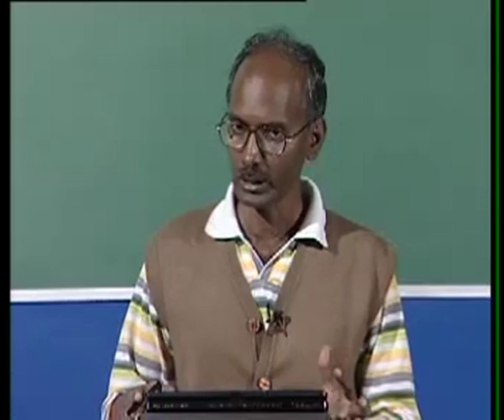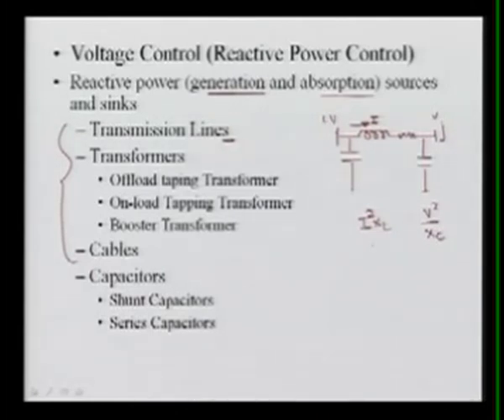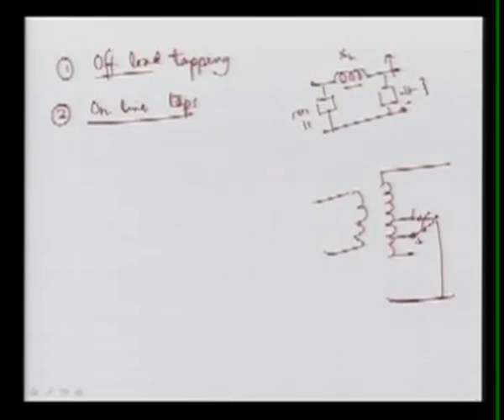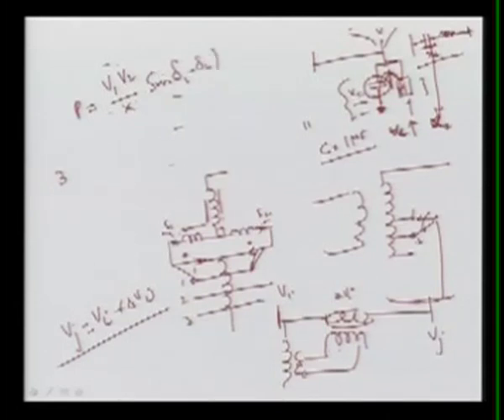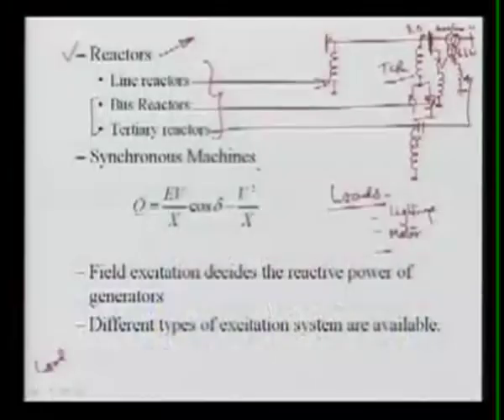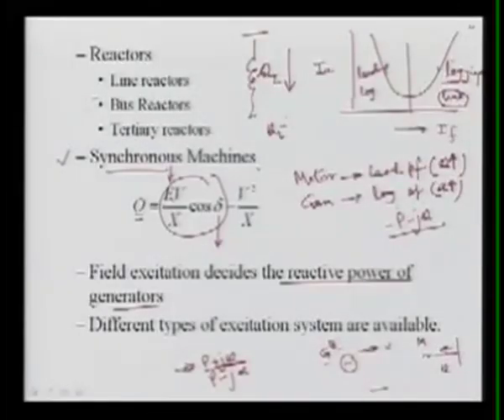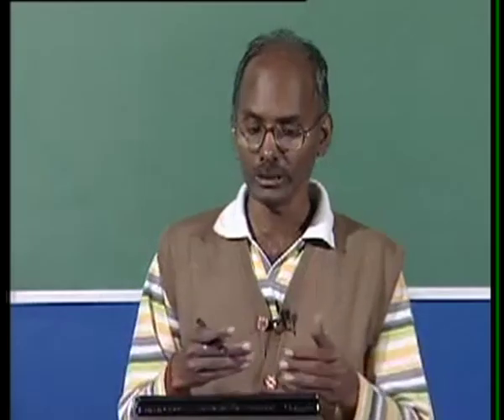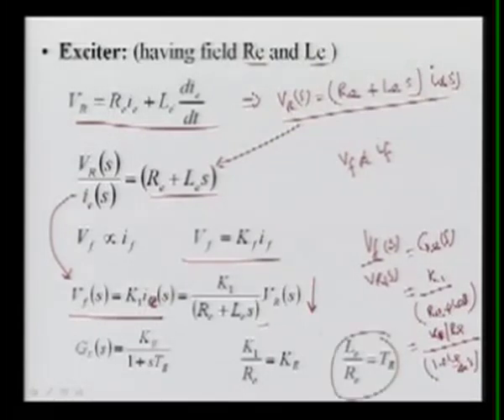Power System Operations and Control Module 3 Lecture 7